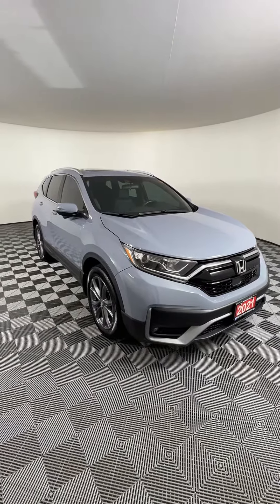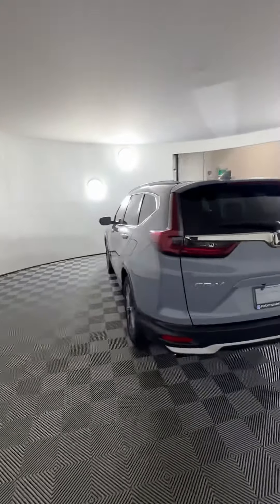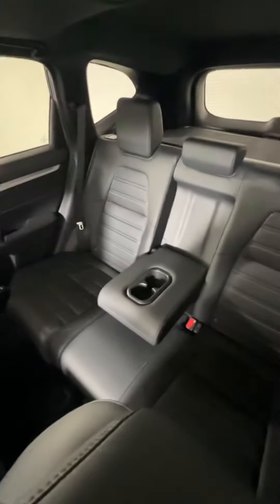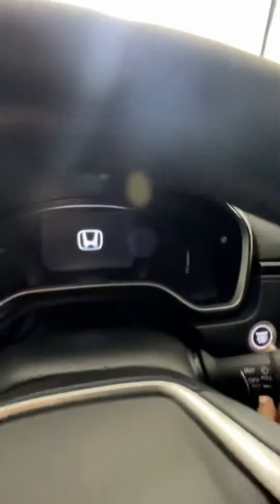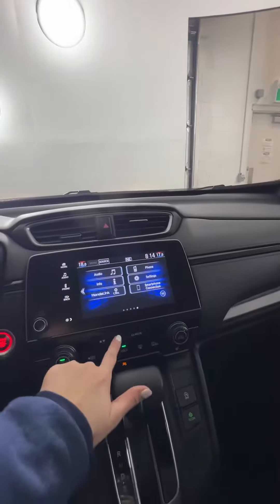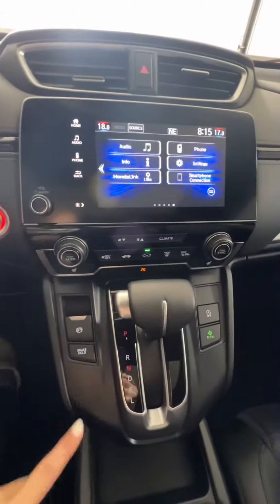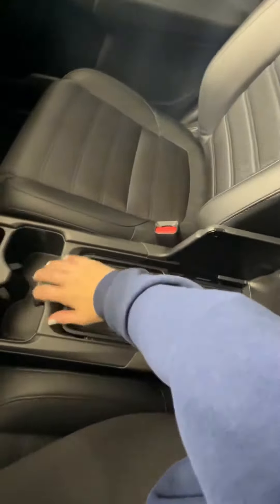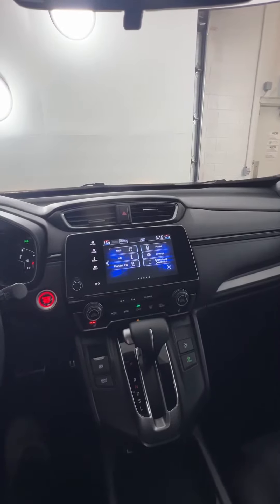2021 Honda CR-V Sport — Awd